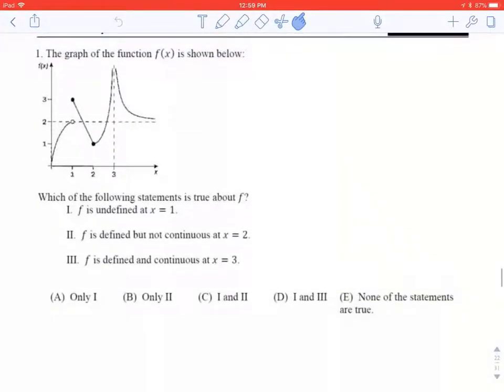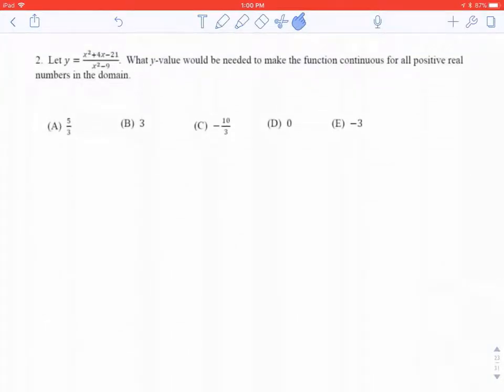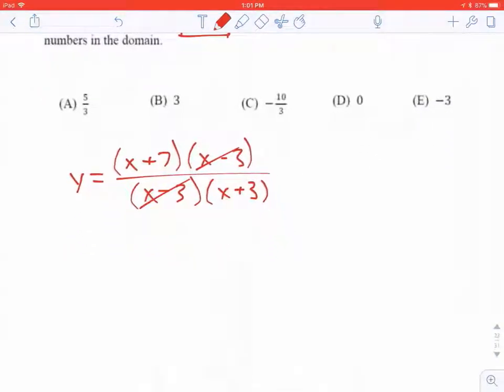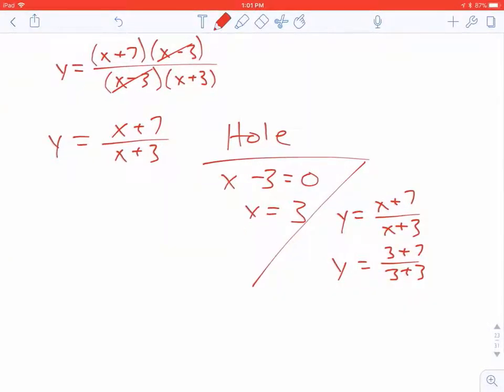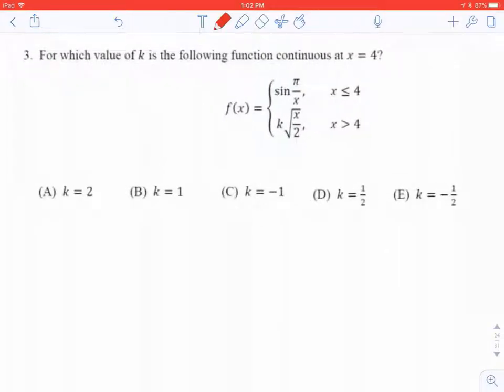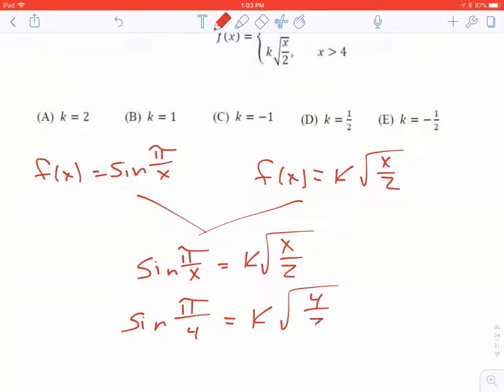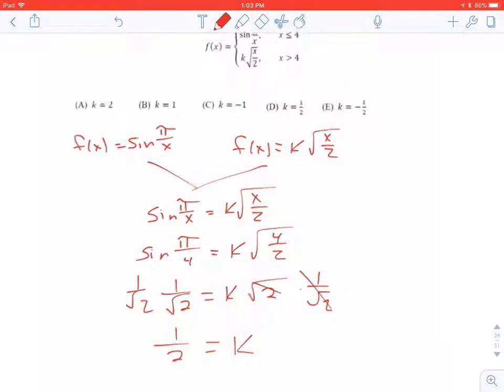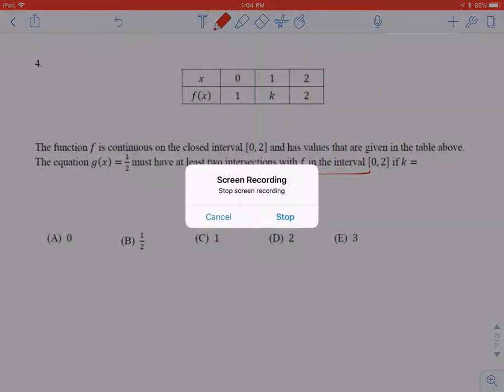Calculus Test Prep 1.4 part 1